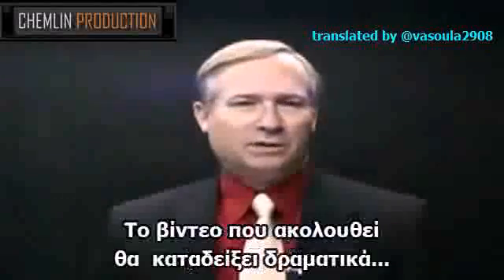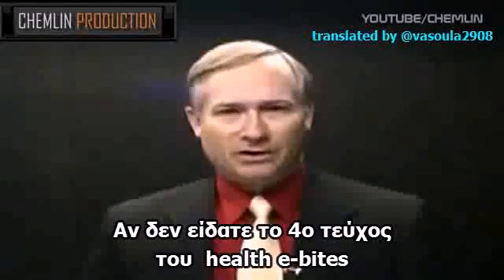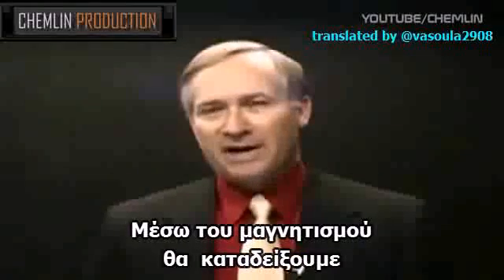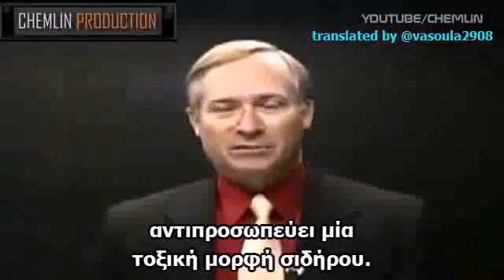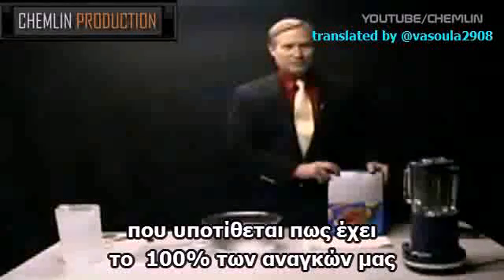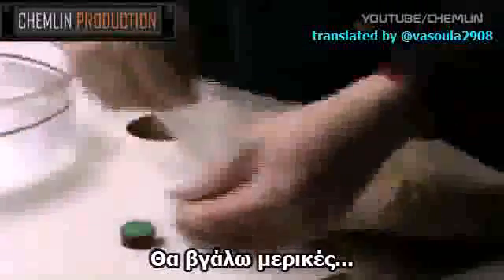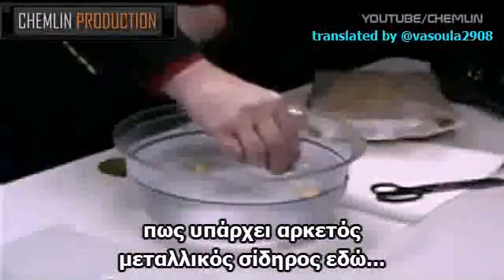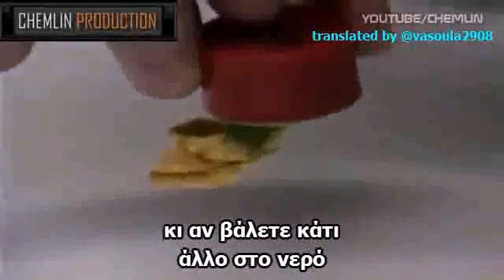Δείτε τι καταπίνουμε με τα δημητριακά (και όχι μόνον) !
CREDITS @chemlin
Αλλη μια σοκαριστική αλήθεια για τα δημητριακά (και όχι μονον...) Δεν θέλω να ισχυριστώ ούτε να πιστέψω  πως όλα τα δημητριακά εμπεριέχουν τέτοια δηλητήρια όπως αυτό που κατέδειξε το βιντεο...Η αλήθεια ειναι όμως πως είμαστε εκτεθειμένοι στο έλεος των ψυχοπαθών αφού δεν μπορούμε πλέον να γνωρίζουμε τι προσλαμβάνουμε...Το απλό αλλά επιστημονικο πείραμα που εκανε ο δρ. Λίβι, δεν αφήνει περιθώρια αμφιβολιών ή περιθώρια για άλλη εξήγηση. Είναι μια αδιάσειστη απόδειξη οτι οι πολυεθνικές, σας βάζουν στον οργανισμό, με τρόπο εγκληματικό,  ύπουλα και φυσικά ερήμην σας,  τοξικά υλικά του αργού (και βασανιστικού συχνά πυκνά) θανάτου... Έχει γίνει του συρμού να μιλάμε για υγιεινη διατροφή... Πόσο εφικτή ειναι αυτή όταν σ'αυτά που τρώμε καραδοκούν τέτοιοι  κινδυνοι για την  υγεία;  Στον επίλογο του βίντεο, παρότρυνα να κάνετε το απλό αυτό τεστάκι που θέλει μόνο έναν μαγνήτη και ένα μπλέντερ, για να δείτε αν  στα δημητριακά που προμηθεύεστε εδώ στην Ελλάδα, προκύπτουν τα ίδια ευρήματα.  Παρακαλείται όποιος το κάνει, να καταγράψει στο πεδιο σχολιασμών εδώ, τα ευρήματά του.